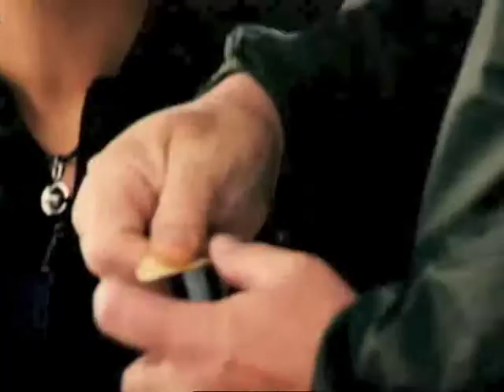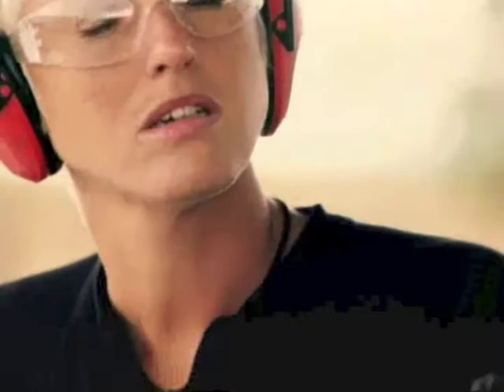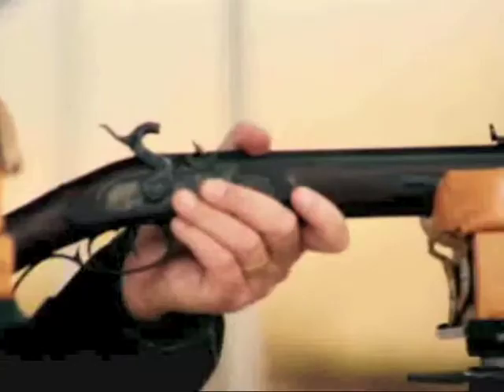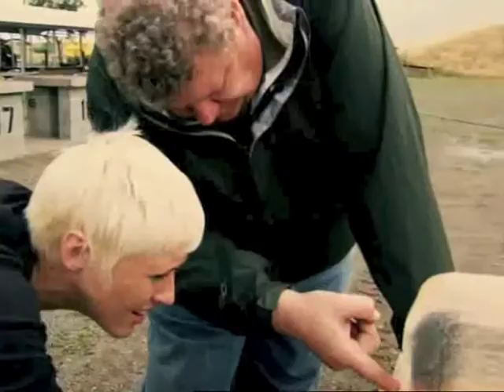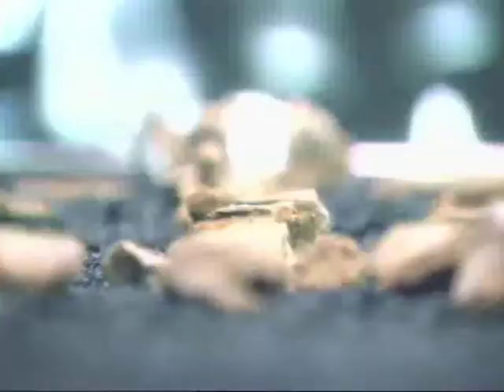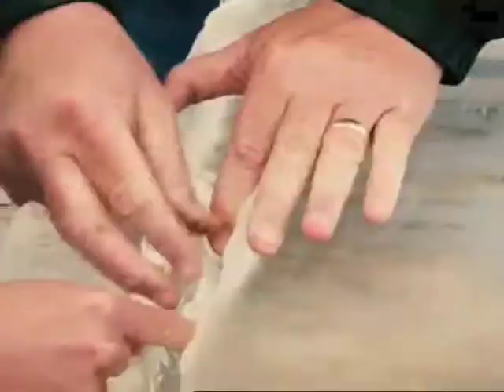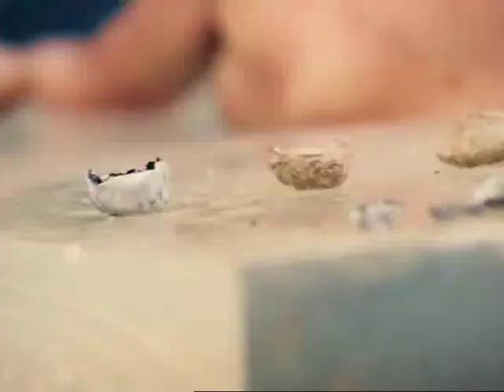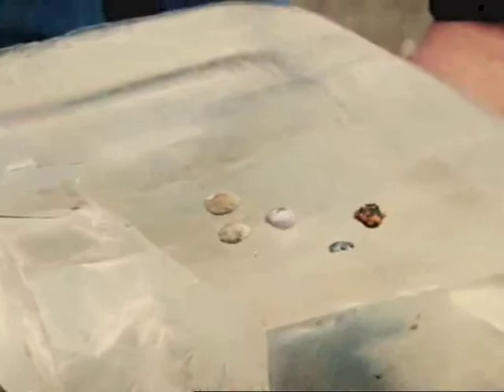George Wunderlich Sacramento Man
Executive Director George Wunderlich is asked to perform ballistics testing in an investigation of bones associated with a participant in the Gold Rush in the 1800's.  George was a big part of the investigation and this shows the relevance of the National Museum of Civil War Medicine. for more info please This is just George's section of an intriguing show.